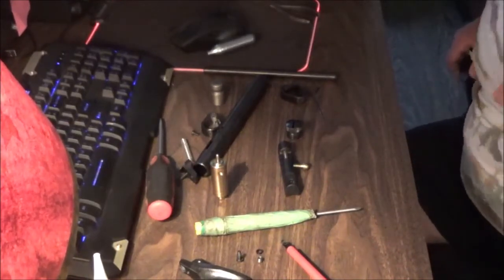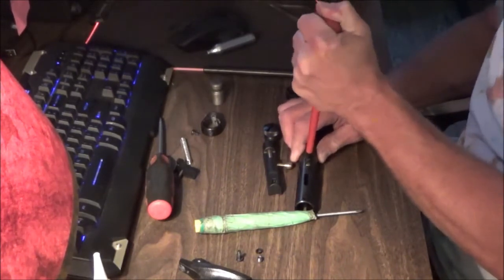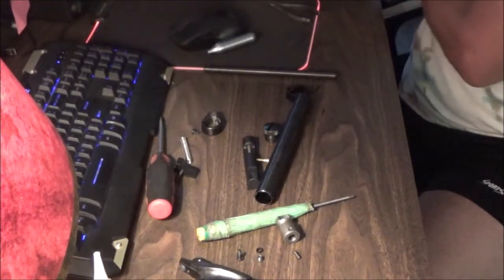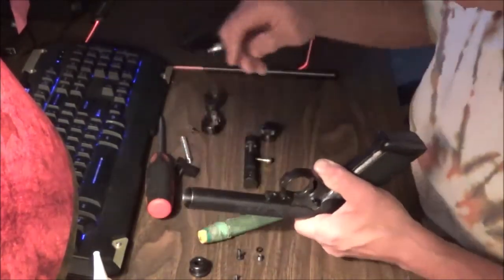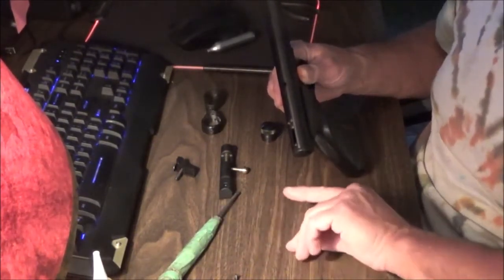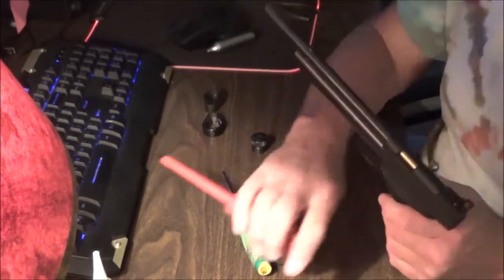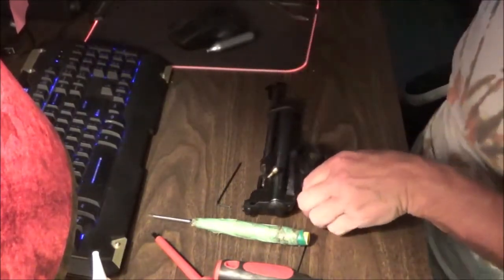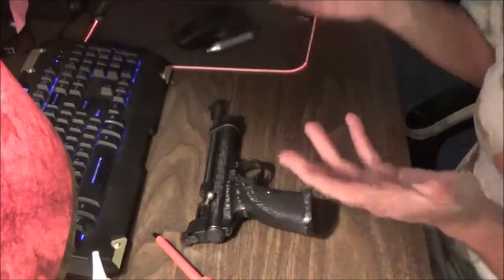How To Reassemble The Crosman 2240 From Scratch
THIS IS A HOW TO ASSEMBLE VIDEO THIS VIDEO DOES NOT HAVE ANY MODS IN IT AT ALL THIS IS FOR INSTRCUTION TO HELP WITH PUTTING THE 2240 BACK TOGETHER ONLY